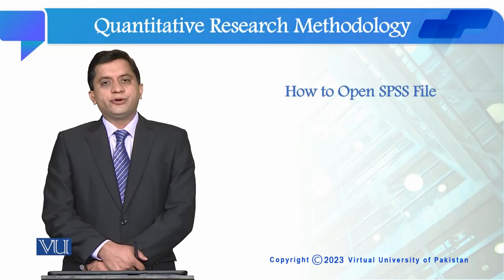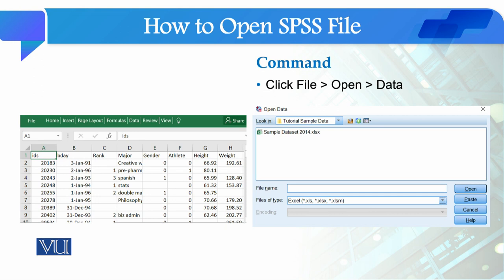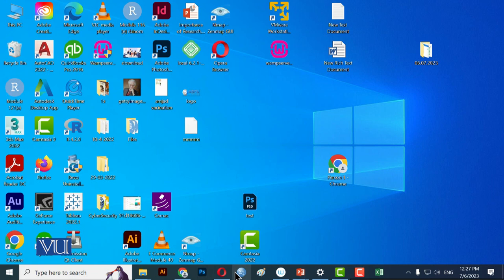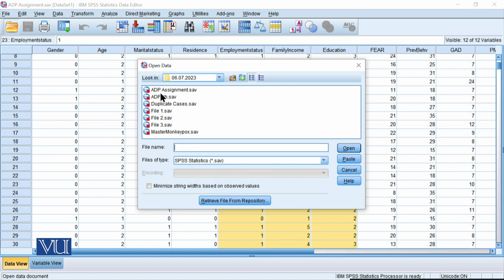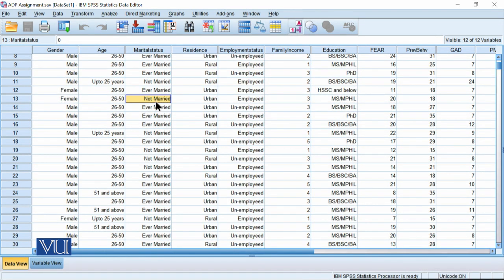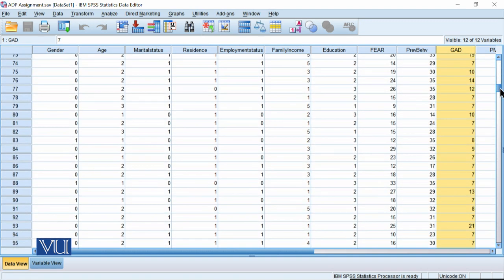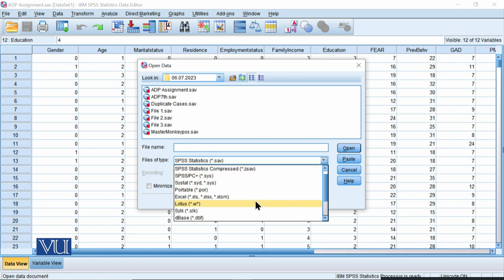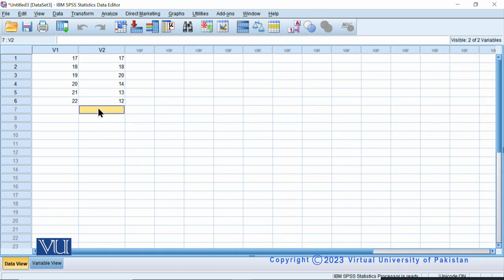How to Open SPSS File | Quantitative Research Methodology | SOC509_Topic157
Topic157: How to Open SPSS File,
By Dr. Qaisar Khalid Mahmood